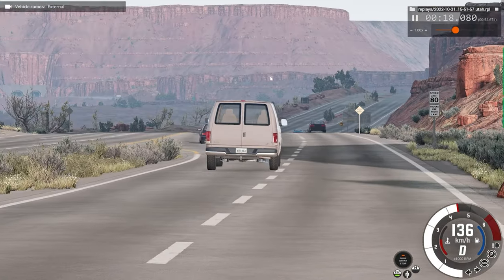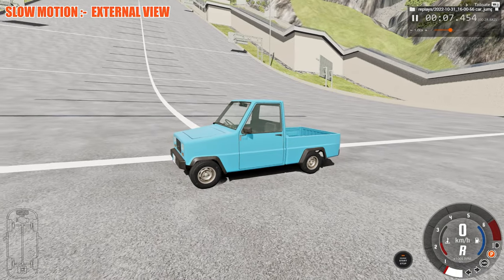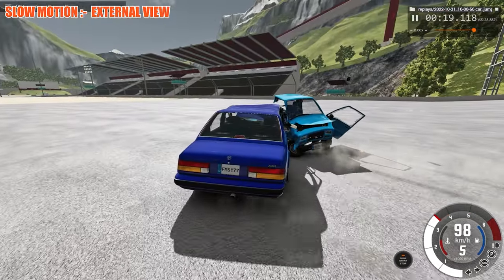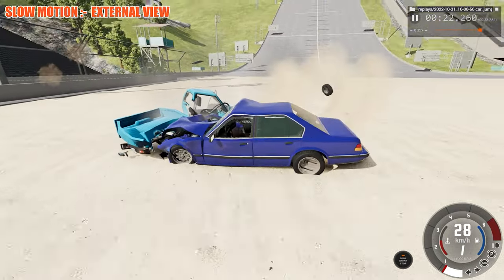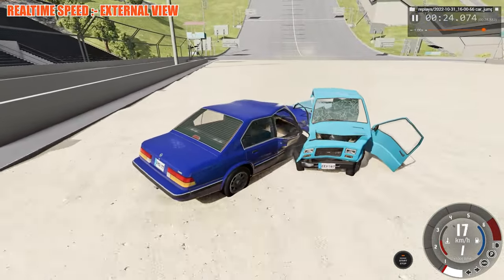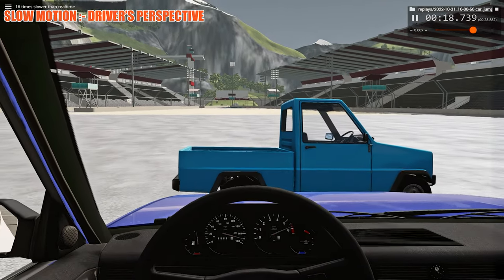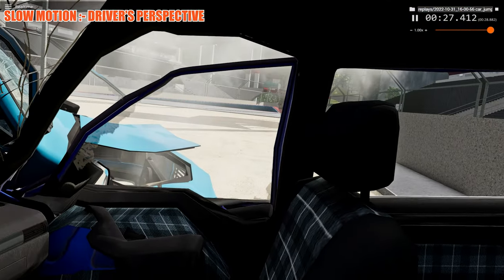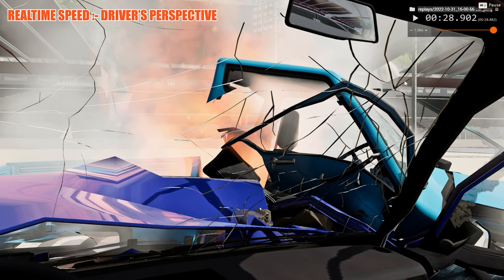300 KMH HIGH SPEED CAR CRASH !! BeamNG Drive | Crashes